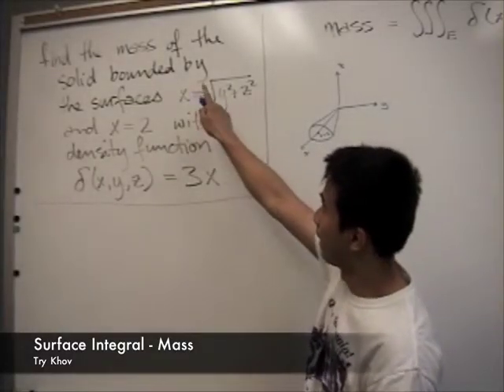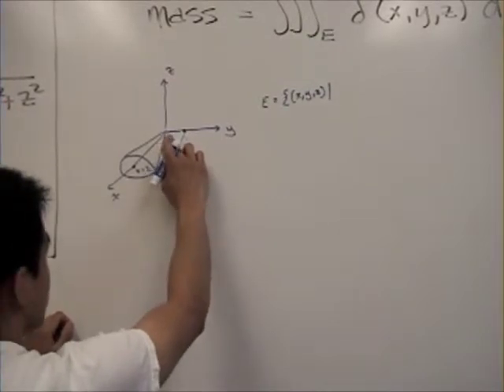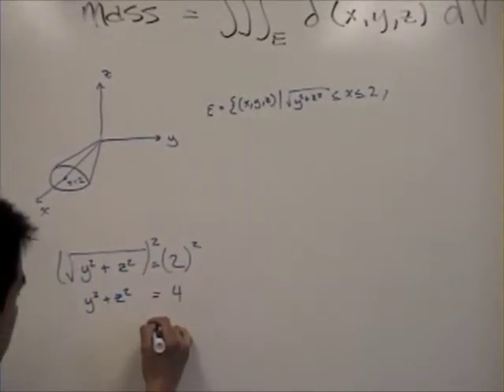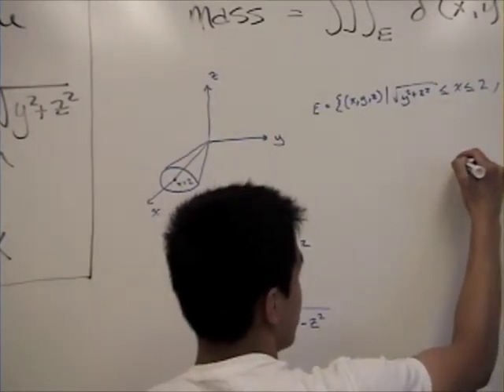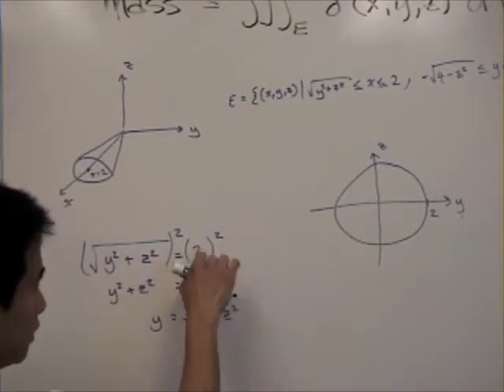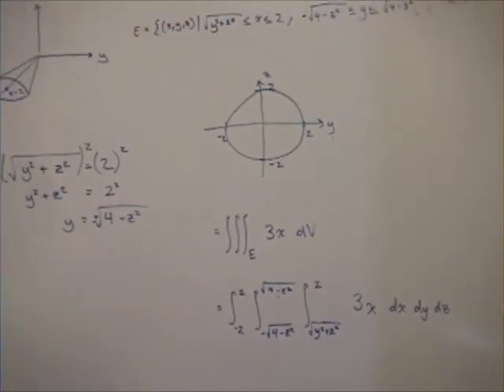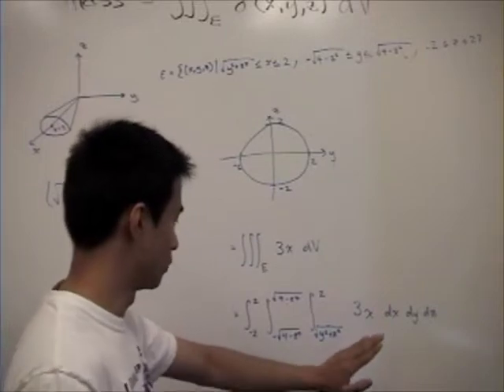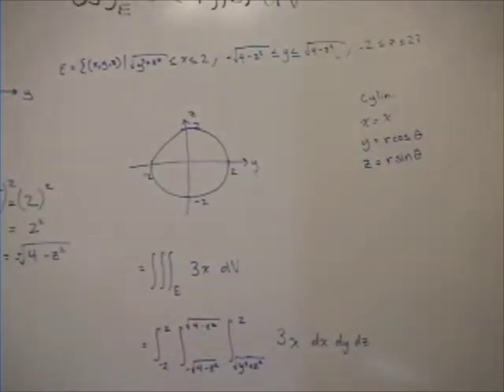Calculus 3 Examples - Surface Integral Mass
Math 253 Honors
Mass on Surface Integrals
Try Khov